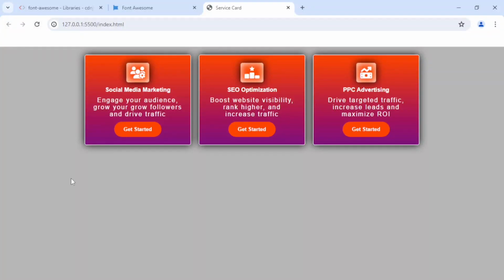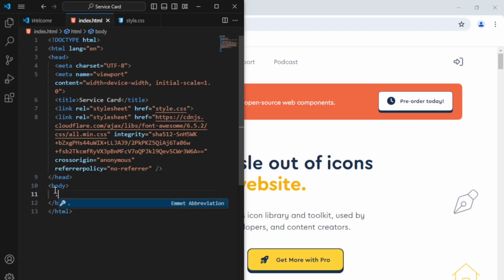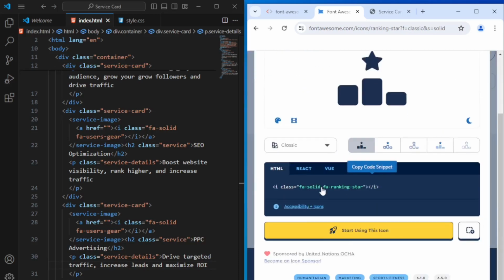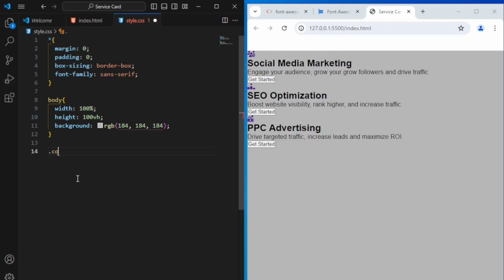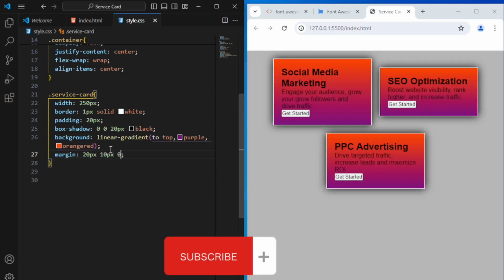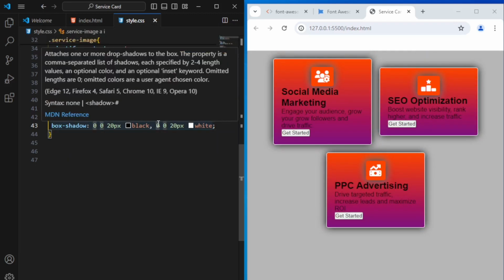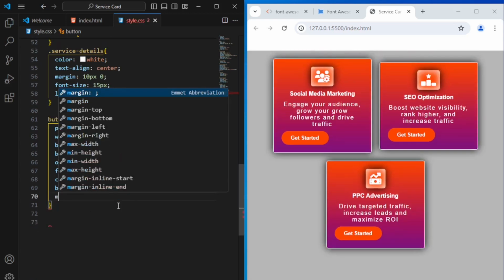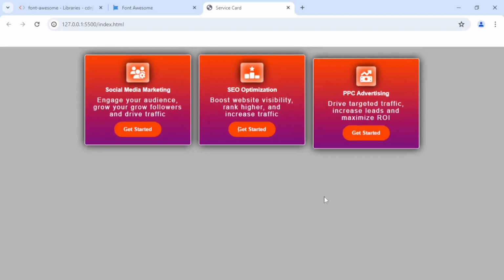Fully Responsive Service Card using FlexBox | Responsive Service Section Using HTML and CSS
This video is all about fully responsive  service card using css flexbox, for a complete website, there is a need for service section, and that's the goal of this video.

After watching this video on how to create a  responsive service  section using  html and css, you will be able to know how you can do it yourself.

EbsolTech make no representations or warranties of any kind, express or implied, about the completeness, accuracy, reliability, suitability or availability with respect to the information, products, services, or related graphics contained in the for any purpose.